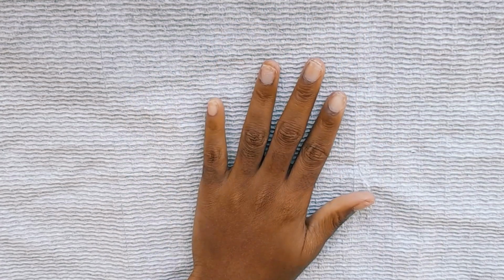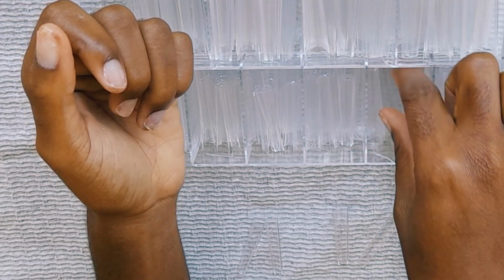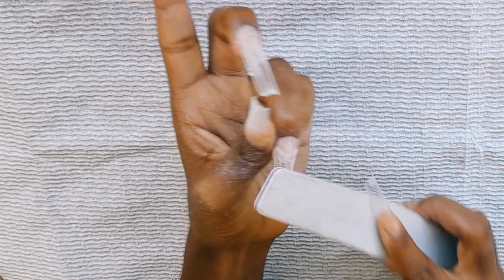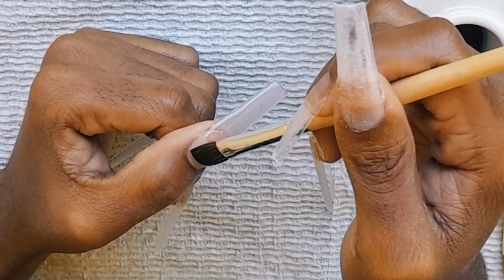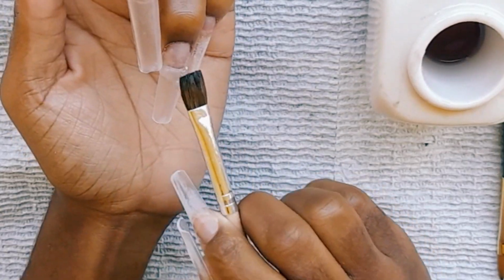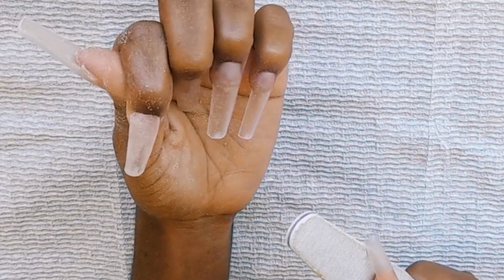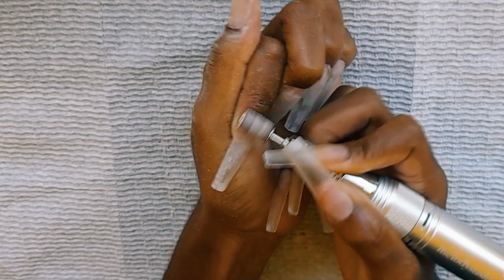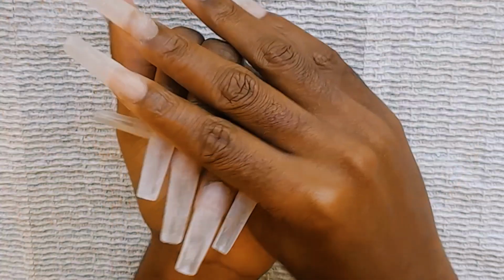How To Do Acrylic Nails For Beginners | Acrylic Nail Tutorial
In this video, I will be showing you how to do acrylic nails for beginners. I will hope you found value in watching this video.

What this video consists of

How to apply your nail tips
How to apply your acrylic bead
How to file your nail tips
How to prevent lifting

Social Media❤